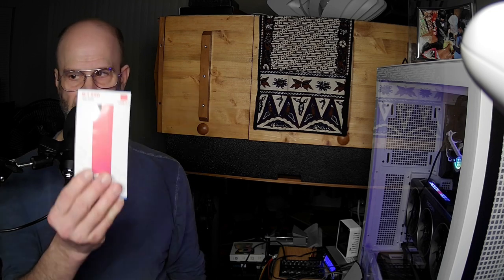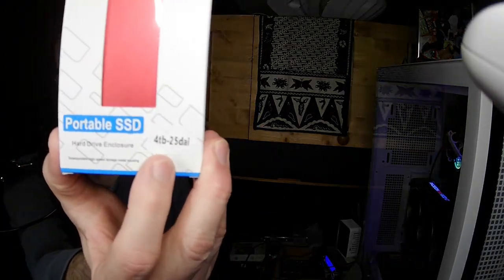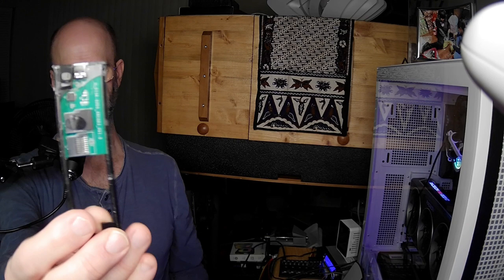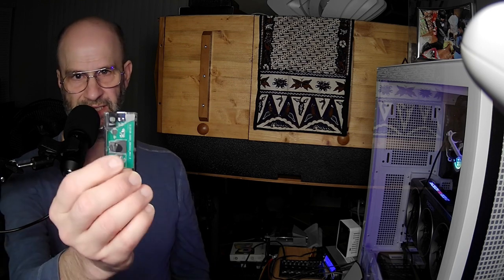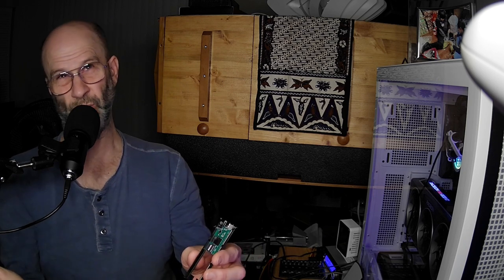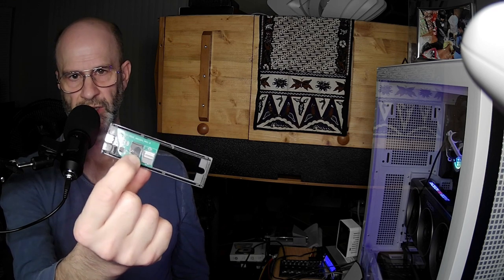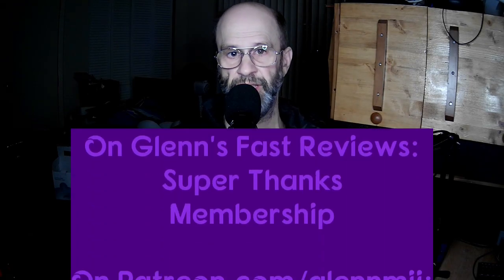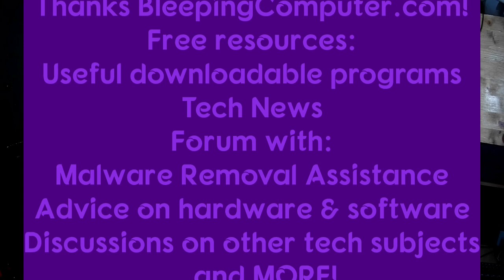SSD SCAM ALERT: Unbranded SHL-R320 M.2 Portable SSD USB Enclosure Sold as a 4TB SSD Device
Note: the internal guts for this device have been removed, so you'd have to buy them in order to use this.